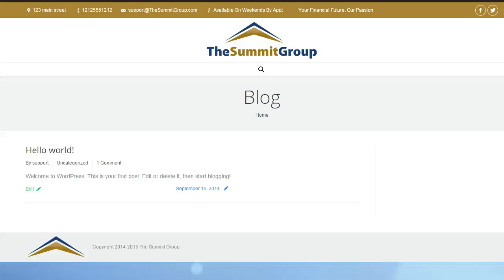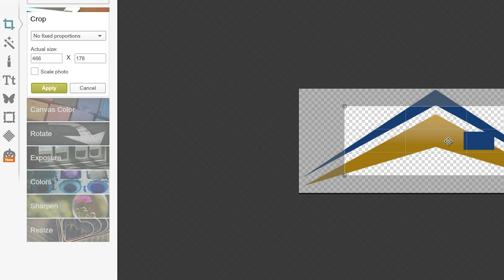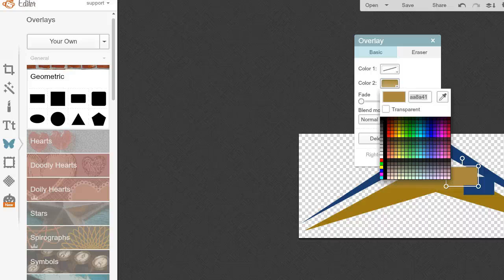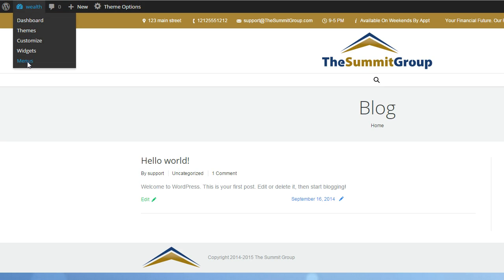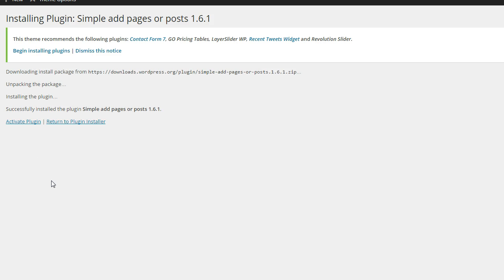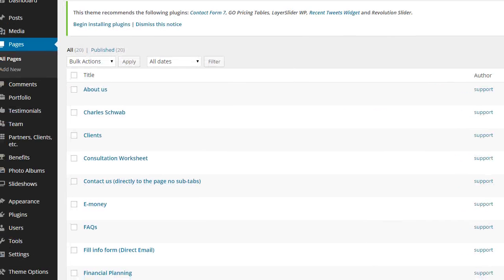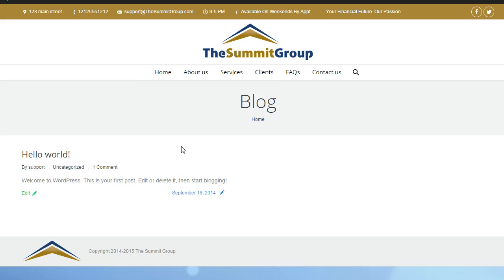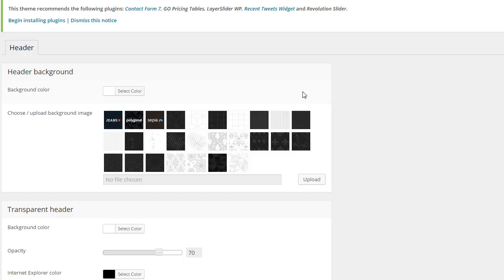Part 1 Word Press Theme "The 7"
- I use the 7 theme from theme forest for a number of reasons. It's multipurpose, easy to update and I can build almost anything with it. I build a lot of websites and this makes it so much easier. This is part 1